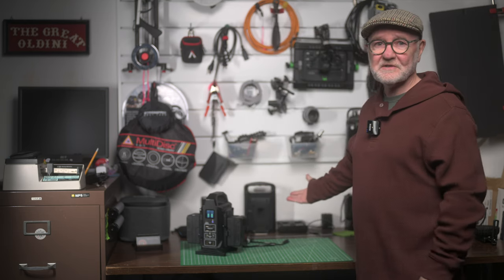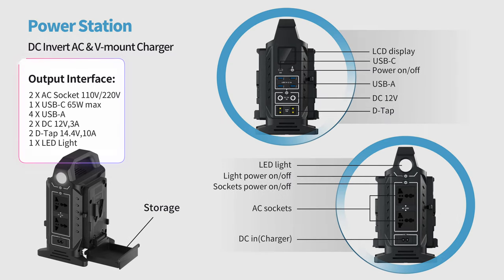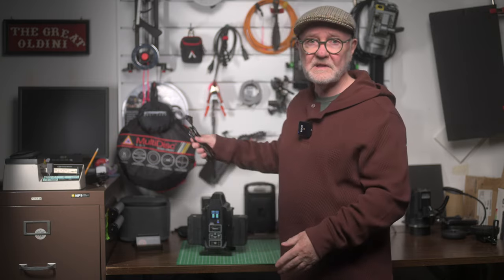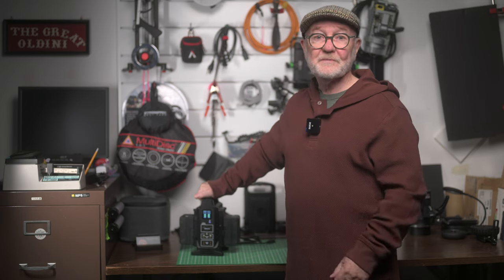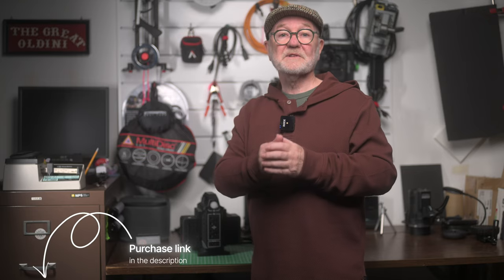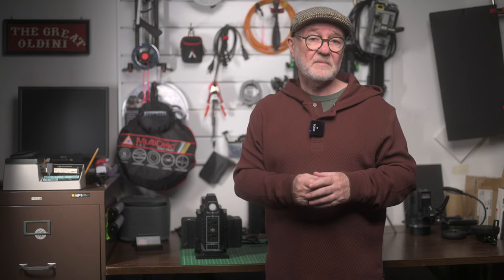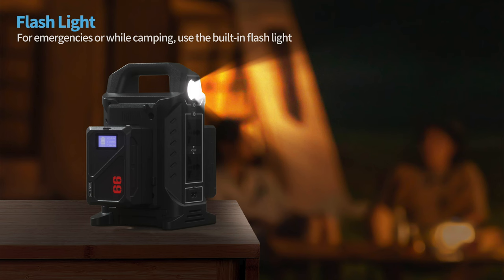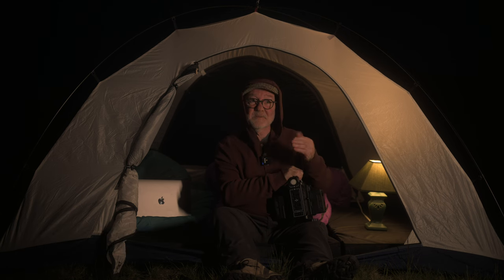CAME-TV Dual Channel V-Mount Battery Charger and Power Station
CAME-TV's Dual Channel V-mount battery charger doubles as a portable power station with a built in AC inverter. It's an all-in-one solution for studio and location. In this video I put it through its paces in the studio and in bear territory.
Mini 99C battery

Gear used to make this video:
Nikon Z8 camera (B&H)
Nikon Zf Camera (B&H)
NIKKOR Z 40mm f/2 Lens